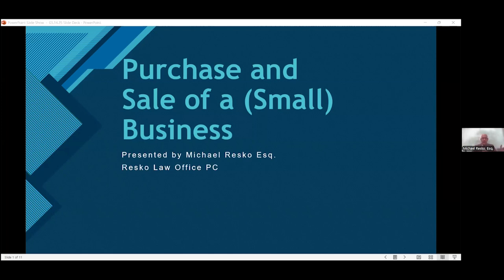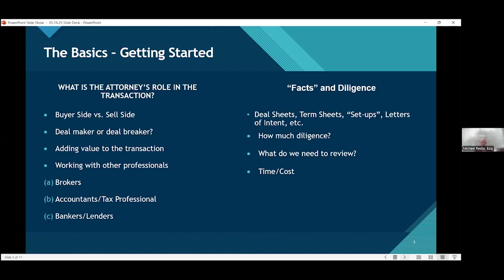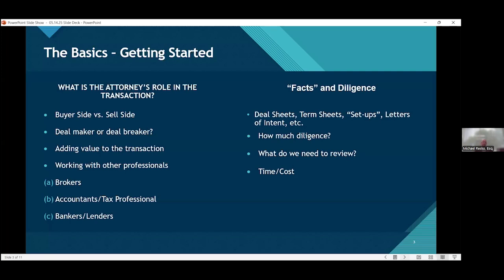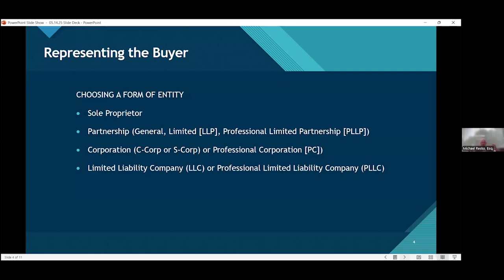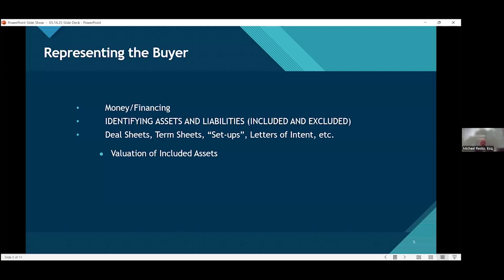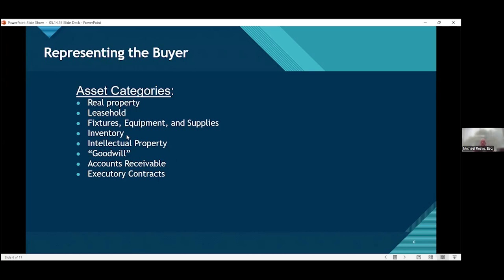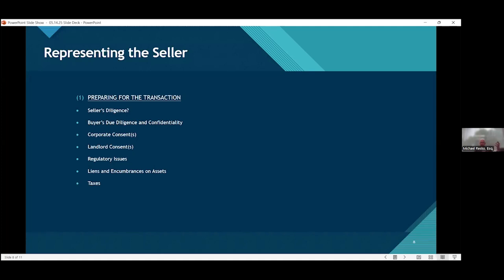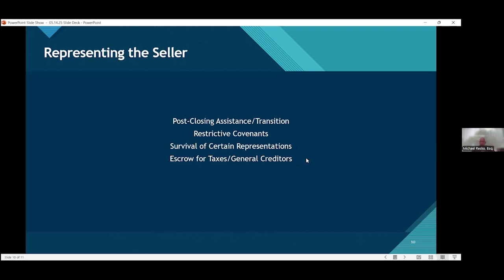CLE - Purchase and Sales of a (Small) Business // hosted by Michael Resko, Esq. - 05/14/2025